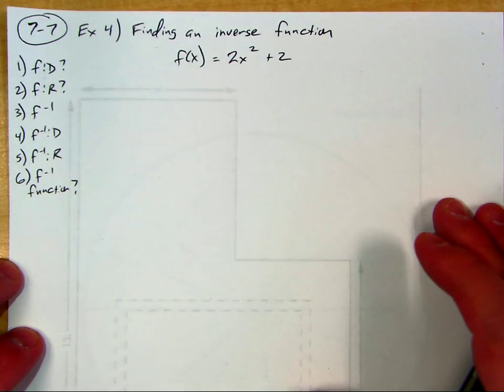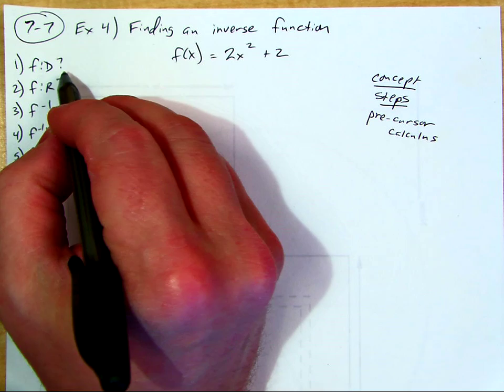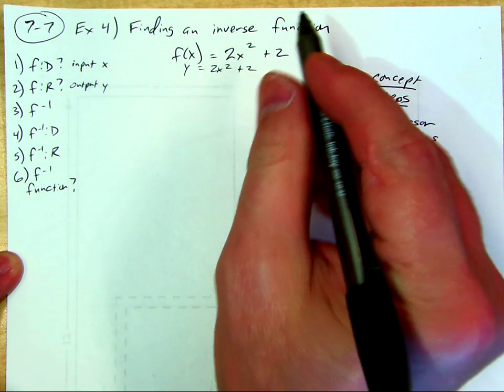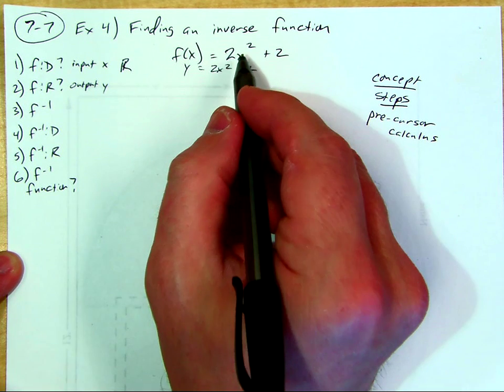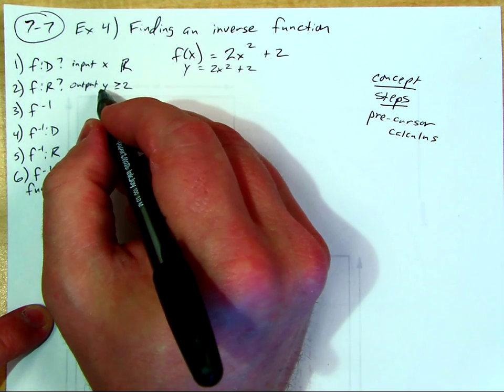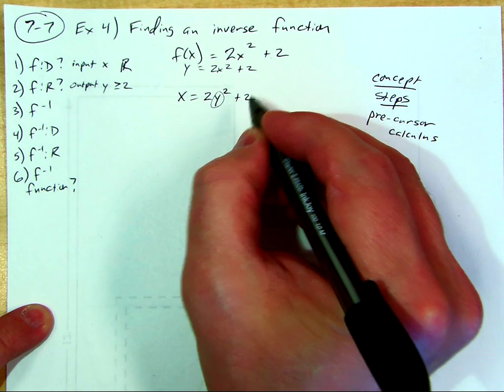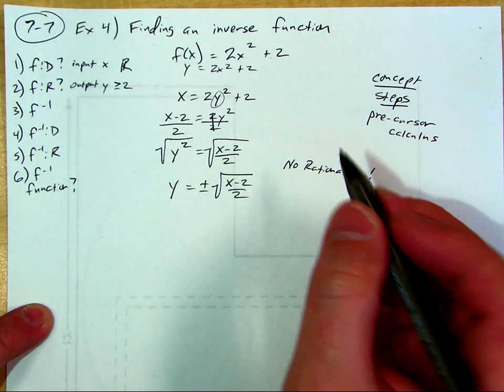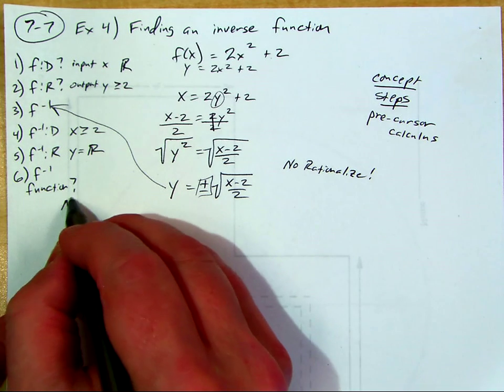alg2 7 7 ex 4 finding inverse function and domain and range